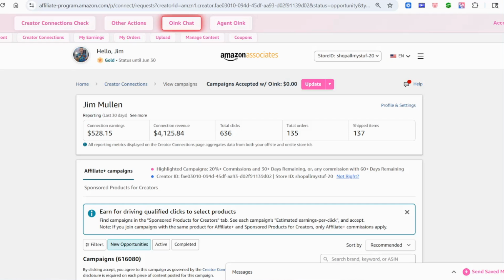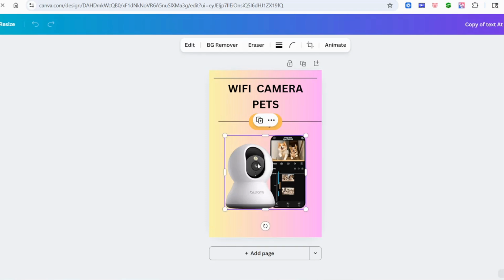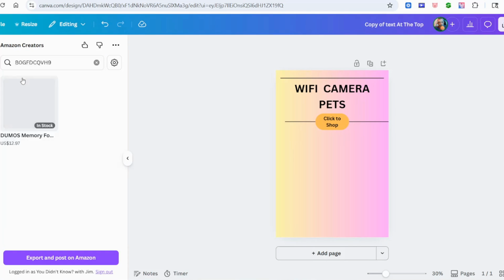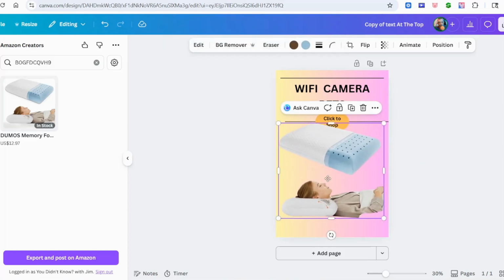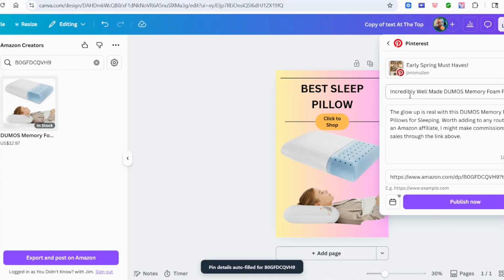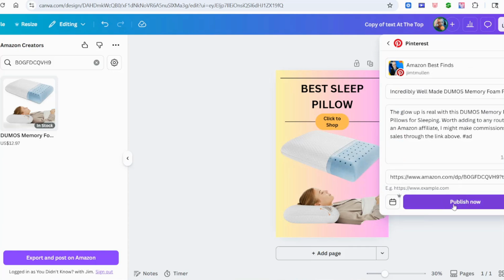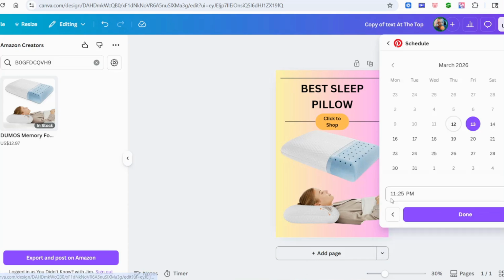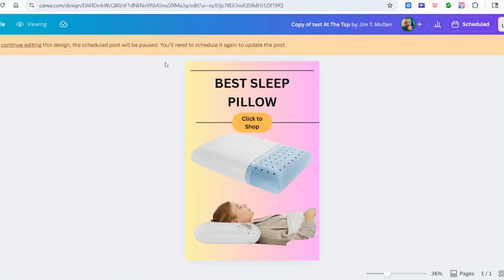Pinterest Scheduling Mistake Costing Influencers Money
My gear
:Sony ZV E10 Tint PTZ 4K WebCam 360 Go3 MV7 Mic Yeti Mic Box Lights Light Bulbs Webcam Boom Mic Set Up

If You Want To Build An Online Business, Making Passive Income Online, Interested In The Amazon Influencer Program, Affiliate Marketing, Social Media Marketing, Digital Marketing, CPA Marketing Or Any Other Way To Make Money Online From Home, This Is The Channel For You. You Can Find New Ways To Make Money On YouTube with a small channel, With or without Monetization. Using Facebook And Other Social Media to build Authority in a niche . Sidehustleshuffle AmazonInfluencerProgram amazonassosiateprogram amazonaffiliateprogram amazonaffiliateprogram amazoninfluencer amazonliveSome links here are Affiliate Links and help support this channel, thank youDiscover a smart way to manage your content with this canva tutorial, focusing on a robust pinterest strategy to help you streamline your content creation. Learn how to schedule content on canva efficiently, bypassing the issues of bulk uploading to Pinterest and integrating a solid canva content calendar into your social media marketing efforts. 🔔